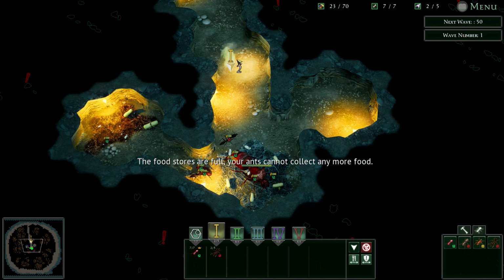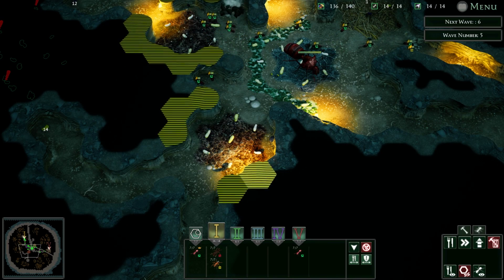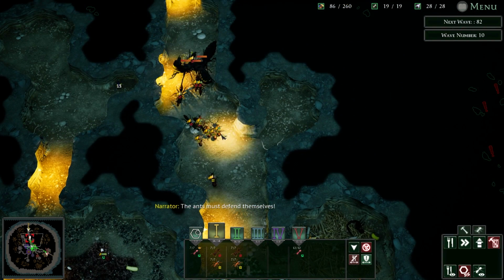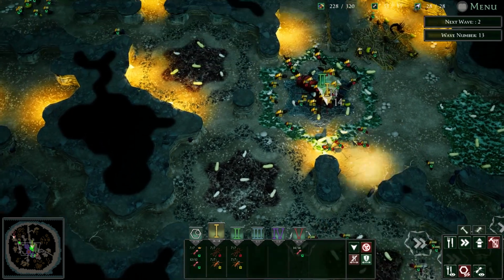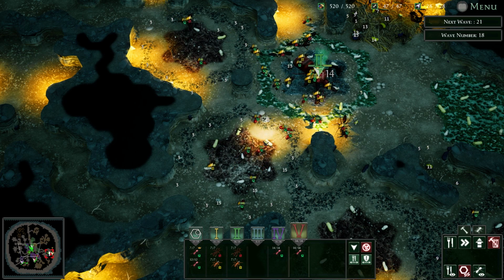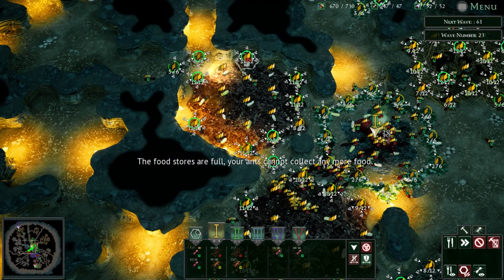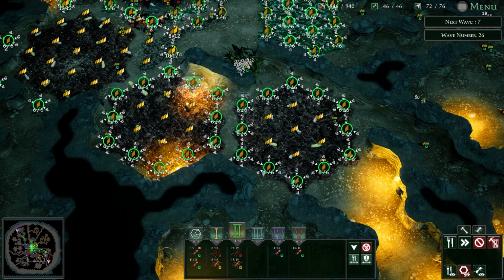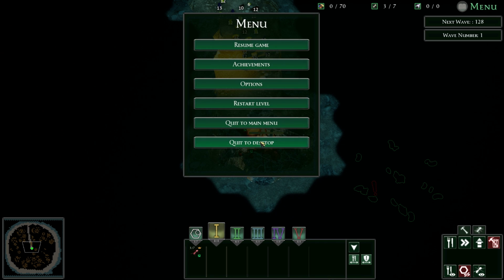Extremis: Trapjaws and Mortars! | Empires of the Undergrowth - Part 80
Adding Trapjaws and Mortars to our arsenal in the beta level Extremis in Empires of the Undergrowth